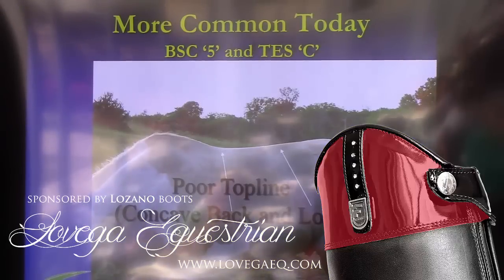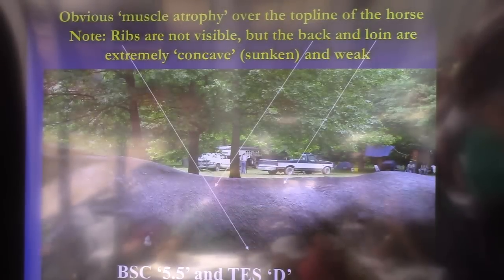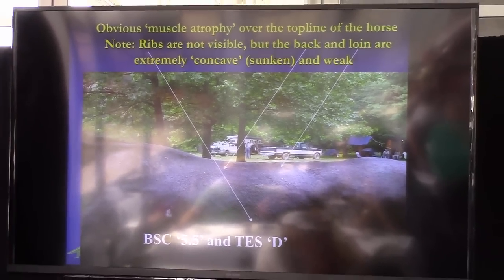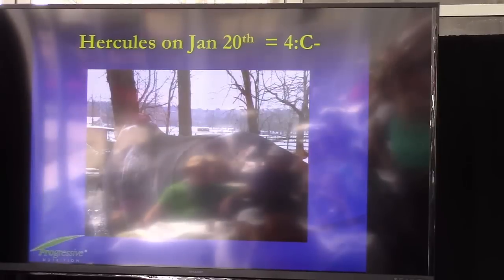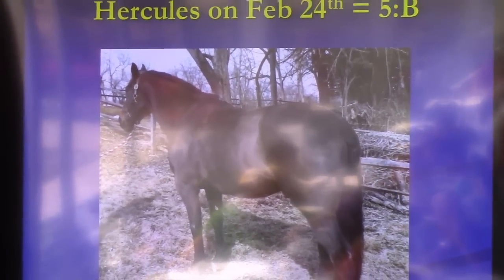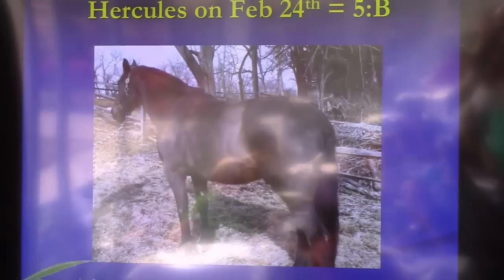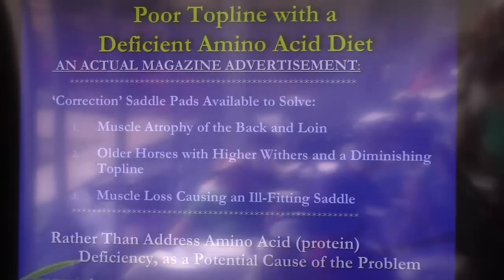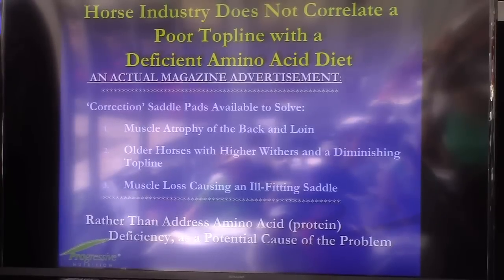Equine Case Study: Before and After Amino Acids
We have been talking a lot about amino acids and the impact on the performance horse. In this video we take a look the impact that feeding an amino acid will have on a horse in a short period of time. If you needed proof before, well, now you have it!

We attended a seminar with a veterinarian and equine nutritionist, he spoke about body conditioning score and the effect of amino acids and their benefits.

We are looking at an equine case study of horses before and after being supplemented with amino acids. The results may surprise you!

Do you supplement with amino acids?

This video was filmed in Wellington, Florida at the Lunch n Learn at the Winter Equestrian Festival.